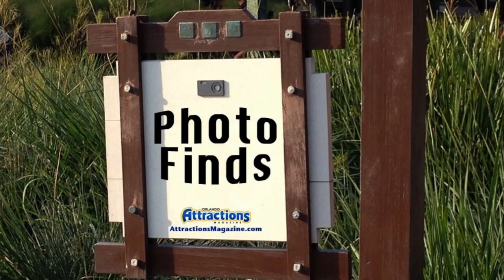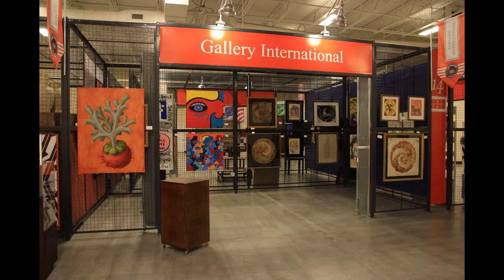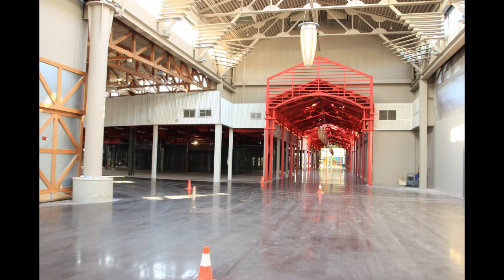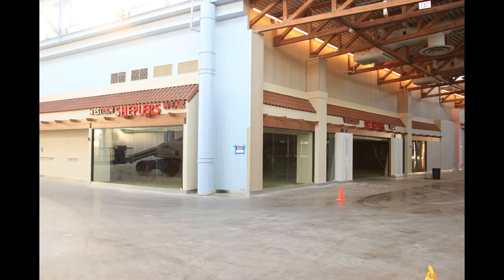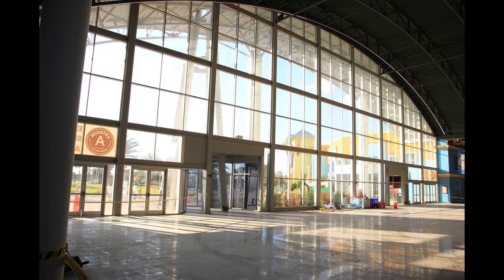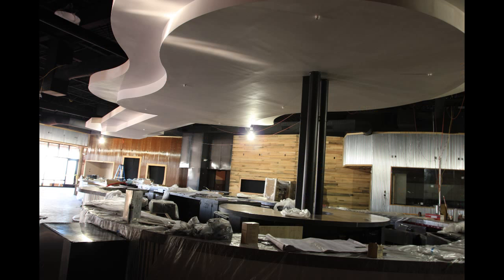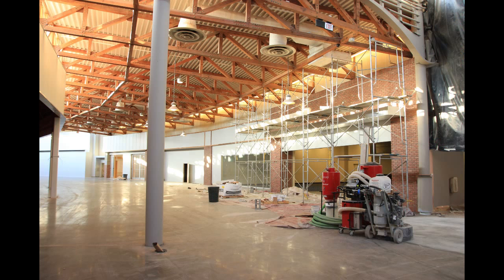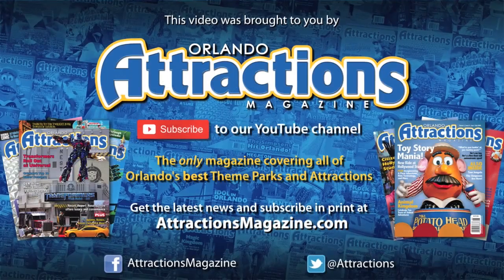Photo Finds: Artegon Marketplace Preview (Former Festival Bay Mall) - Oct. 14, 2014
The Artegon Marketplace will be a unique retail experience consisting of over 165 boutiques, full size stores, plus entertainment and dining options. It will replace the old Festival Bay Mall off International Drive. This past week, we got a chance to attend a special media preview for the project.